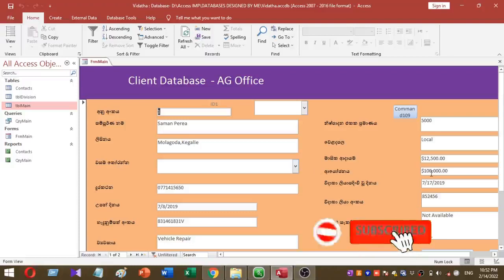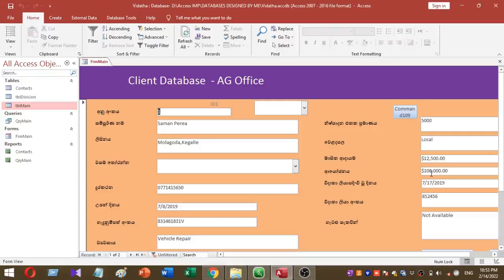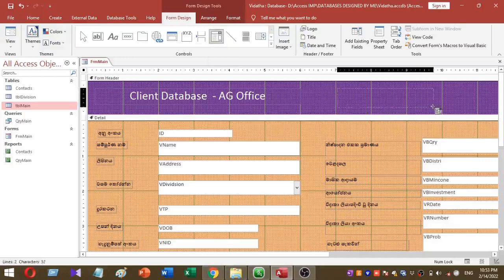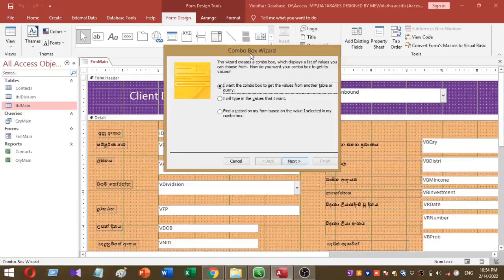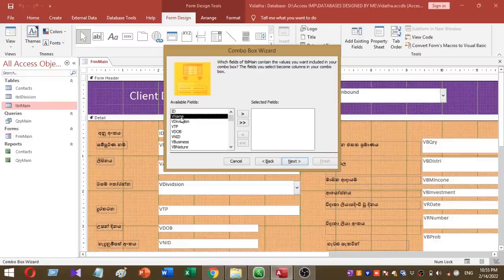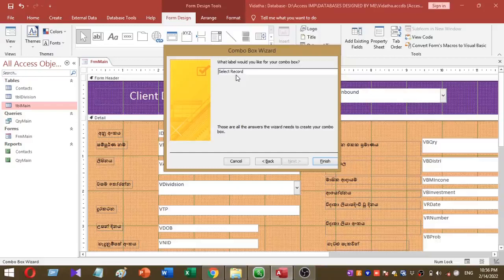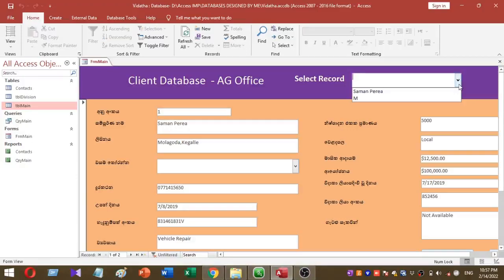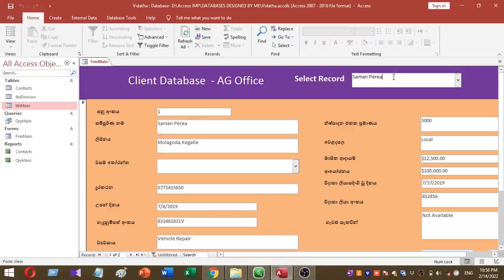How to add search combo box to MS Access Form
This video explains to you how to add the ms access search box for your Access Form.

Please follow the below link to download the sample file;